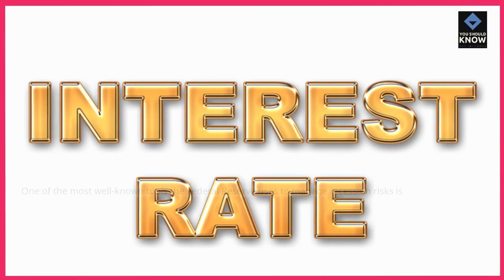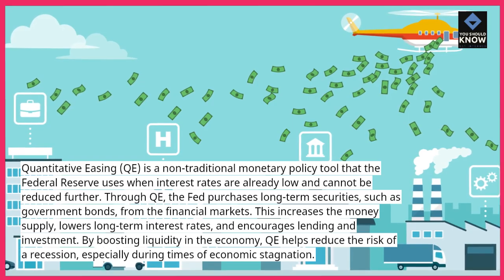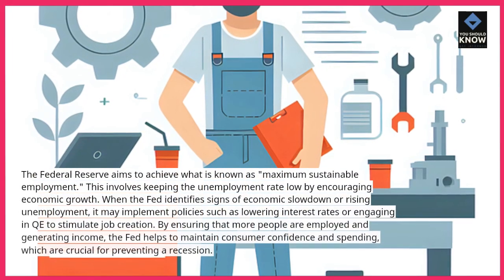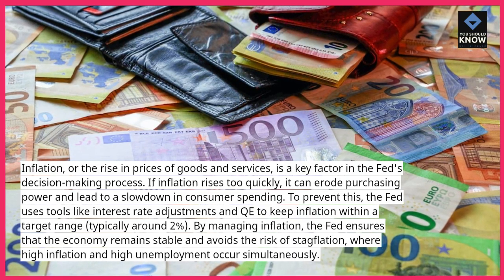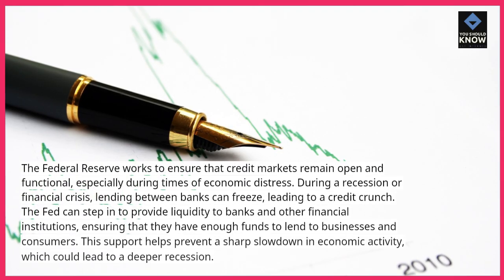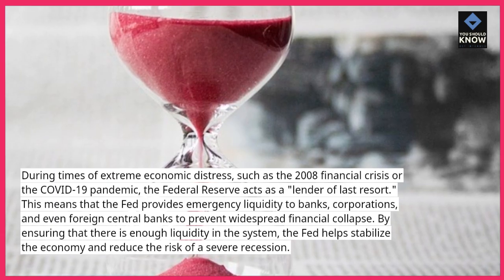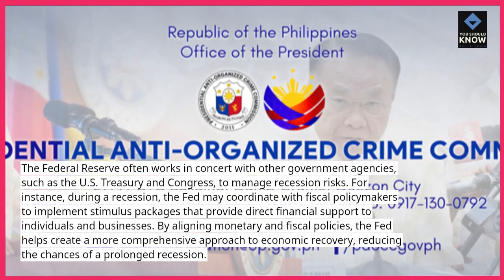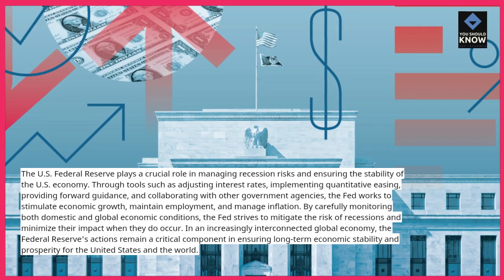Top 10 Ways the US Federal Reserve Manages Recession Risks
The U.S. Federal Reserve plays a key role in preventing recessions. This video breaks down the top 10 strategies the Fed uses to manage economic downturn risks, from interest rate adjustments to market liquidity tools. Learn how these moves affect jobs, inflation, and your wallet.